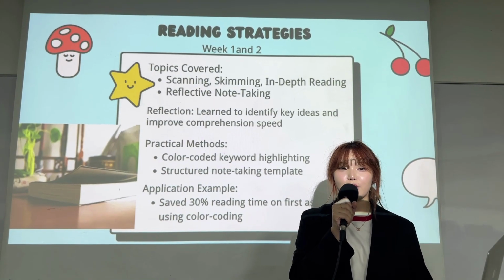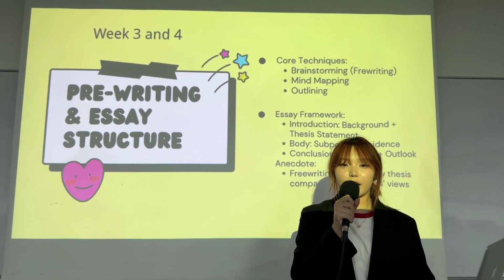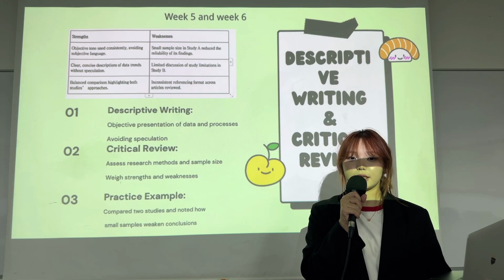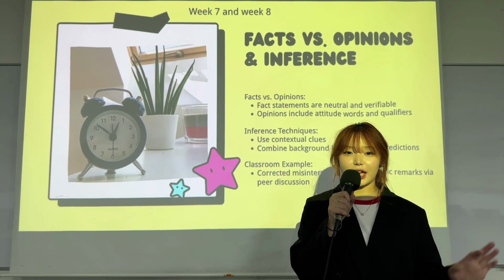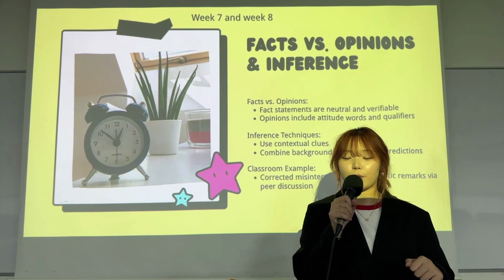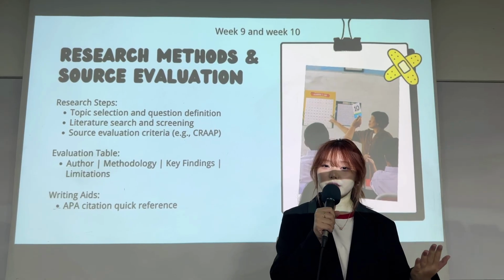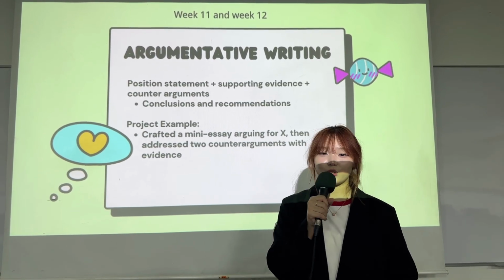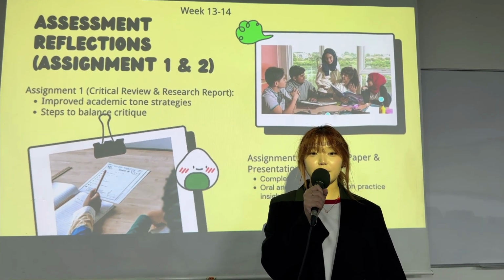ASSIGNMENT 2B REFLECTION PRESENTATION SONGJIANING 0379123